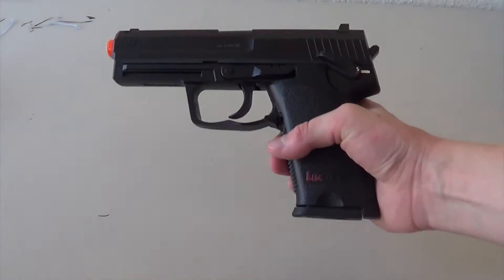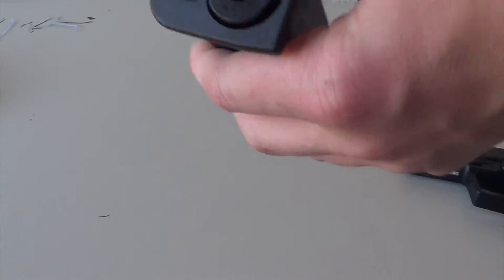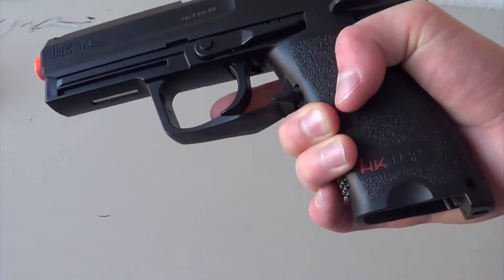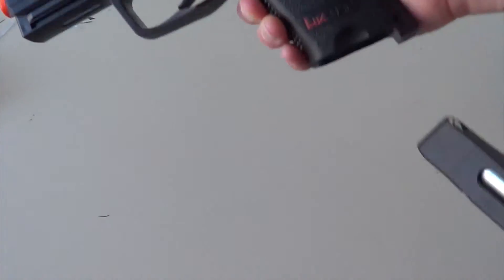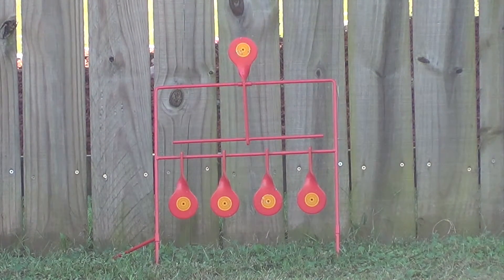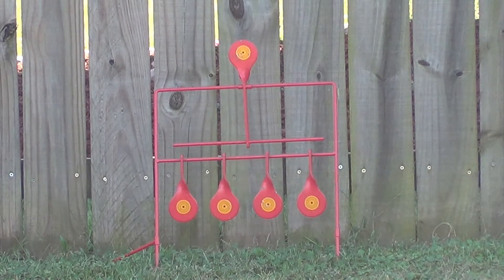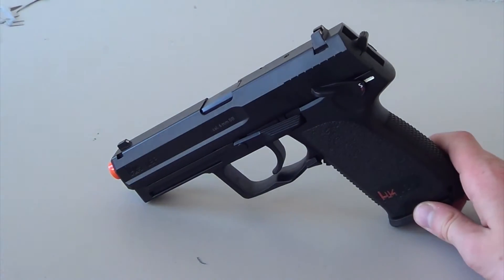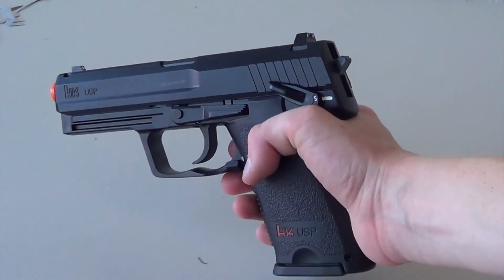Gas Non Blowback H&K USP Airsoft Pistol!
Please comment on this video!